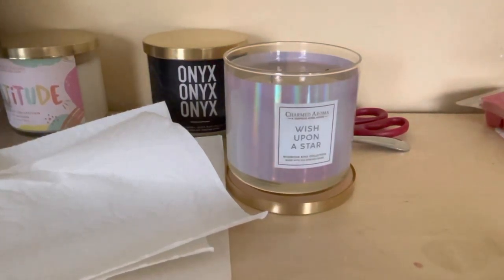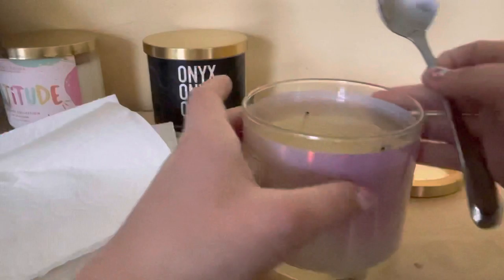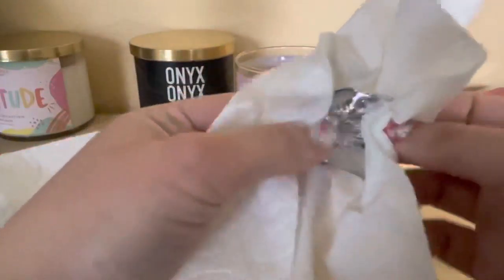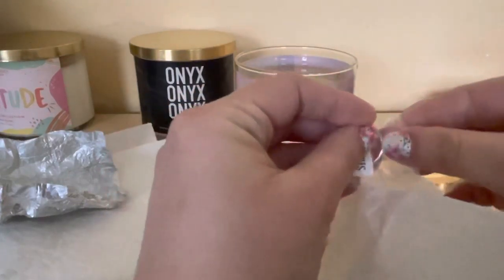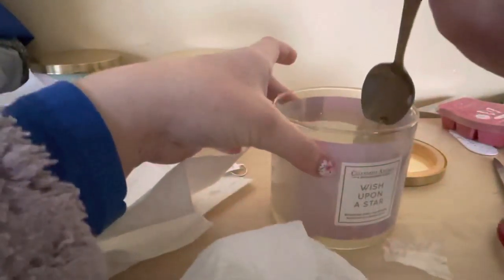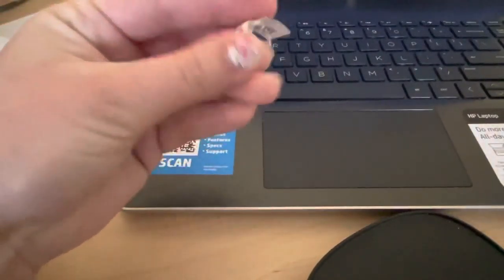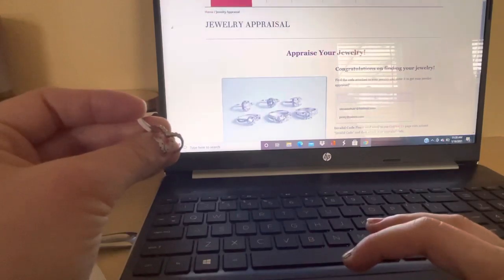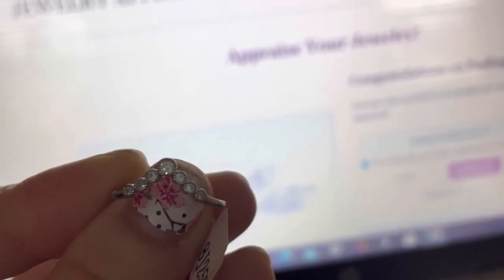Charmedaroma Candle Wish upon a star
Charmedaroma. Candle. Wish upon a star. Wish bone collection. Made 925 sterling silver.